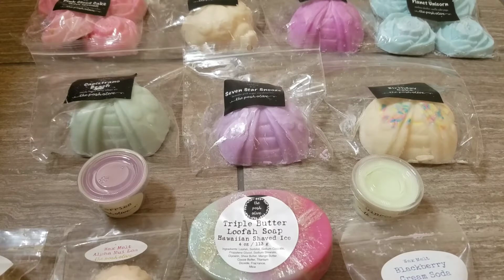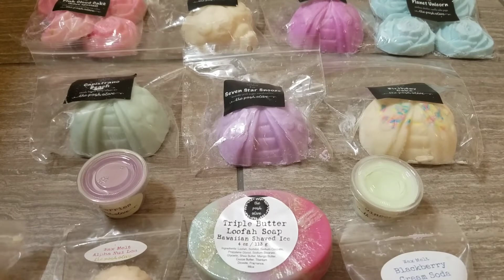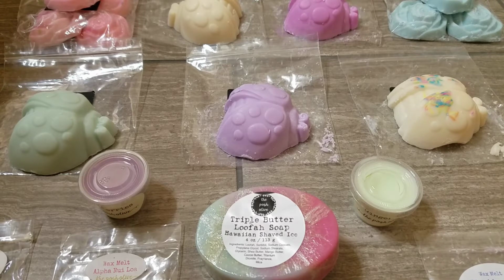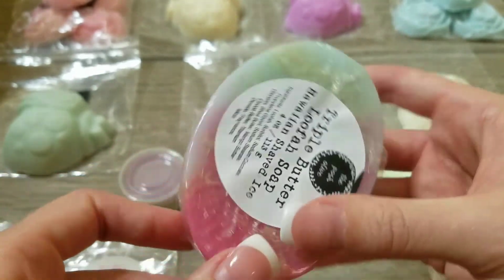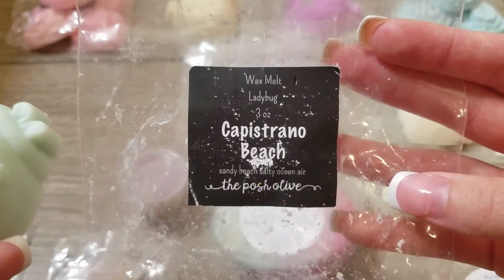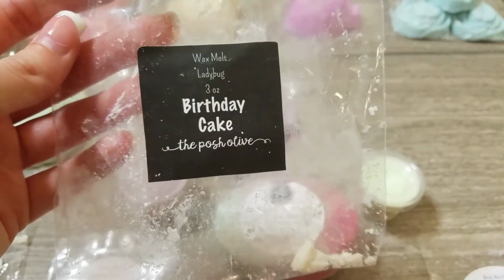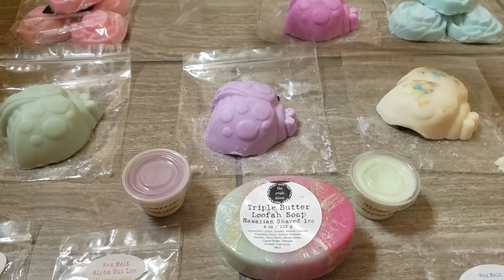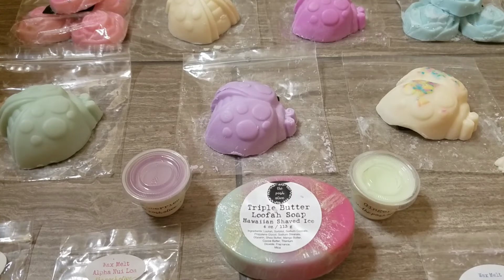The Posh Olive Haul #1 | Mr. and Mrs. Lushie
Hey, y'all! I'm finally caught up on pre-filmed videos and am starting to work through all of the hauls that I need to film.